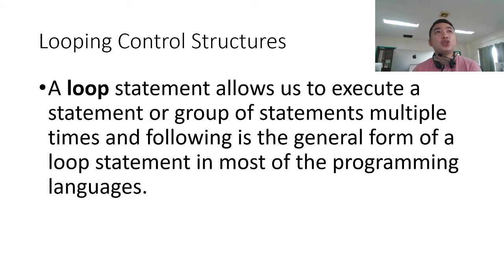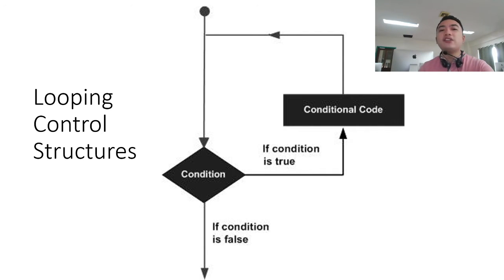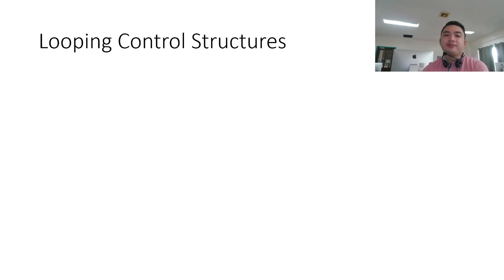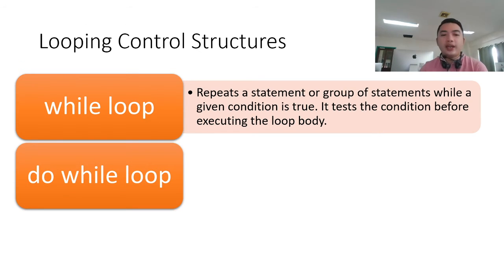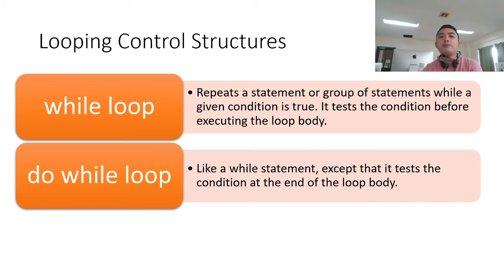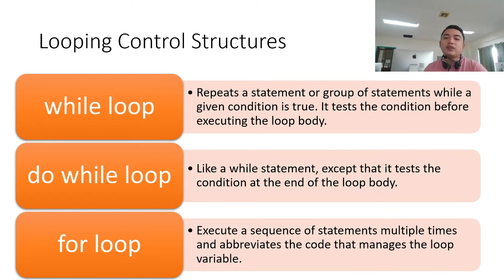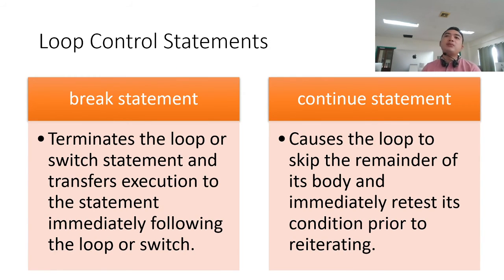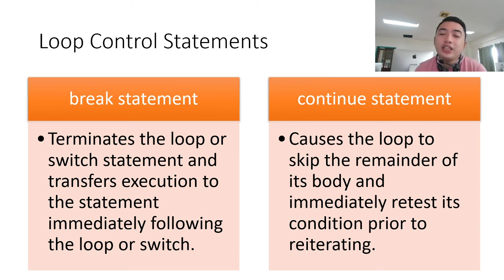Computer Programming 1: Introduction to LOOP CONTROL STRUCTURES in JAVA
A lecture in the topic Computer Programming 1: Introduction to LOOP CONTROL STRUCTURES in JAVA